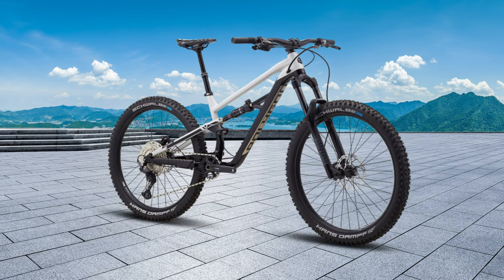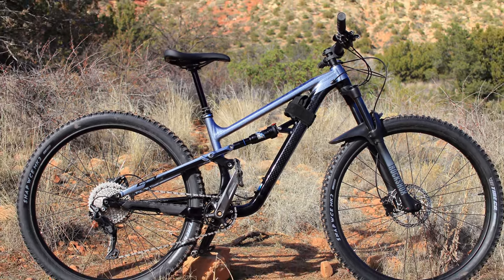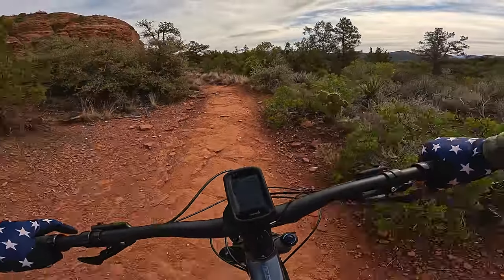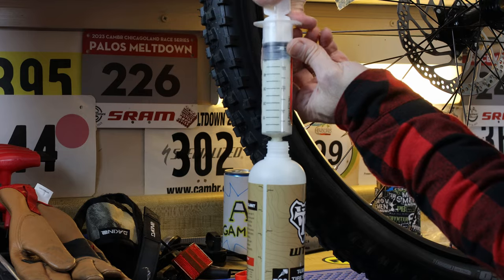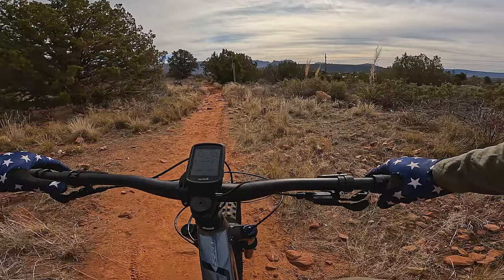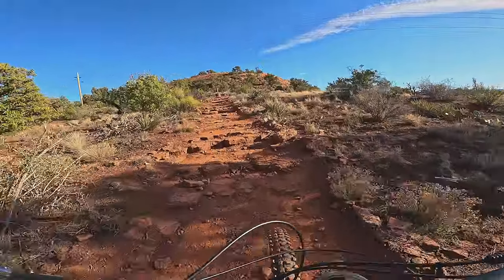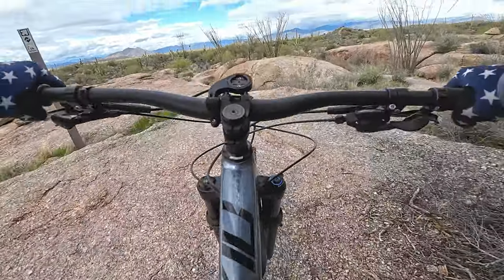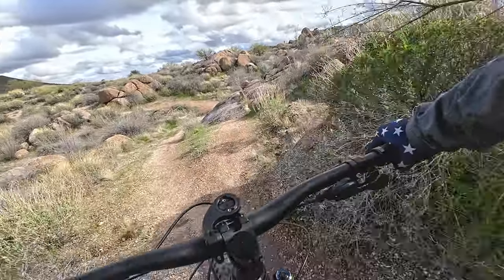This Might be the Best Value Full Suspension Mountain Bike Ever! | A Look at the Polygon Siskiu T6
Best value full suspension mountain bike. The Polygon Siskiu T6, part of the best-selling T series, has been a game-changer for many riders. In this video, we unbox and put the T6 to the test in the challenging trails of Sedona, AZ.

🚵 Best Value Full Suspension Mountain Bike: Polygon Siskiu T6

The T series from Polygon is known for being highly capable and fun mid-travel trail mountain bikes with good specs. The T6, the lowest cost model in the series, boasts an impressive MSRP of $1699, but it's currently on sale for an unbeatable $1,299!

Keep Your bike clean and in great shape with Muc-Off Products

My Preferred Tubless Sealant is Orange Seal.

What I'm riding in 2024

Trail Bike
Polygon Siskiu T6

XC ace Bike
Polygon Syncline C5

Enduro Bike
Rocky Mountain Altitude C50

BMX Bike
Kink Gap

Helmet
Trail Half Shell: Troy Lee Designs A2 MIPS

Camera Gear
GoPro Hero 11 Black

Shoes
Five Ten Trailcross Mid Pro

Ride Concepts Powerline

Gloves
Tasco